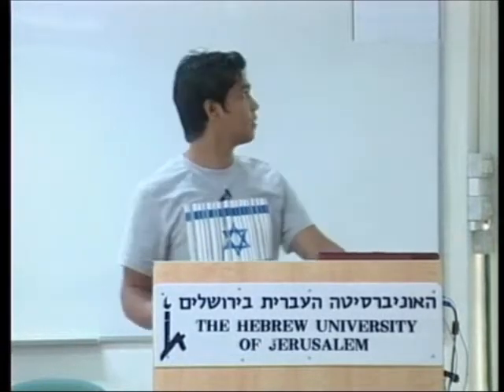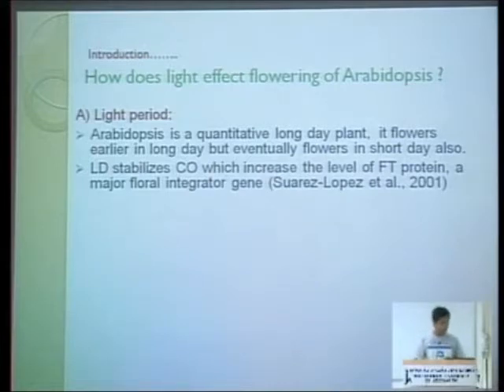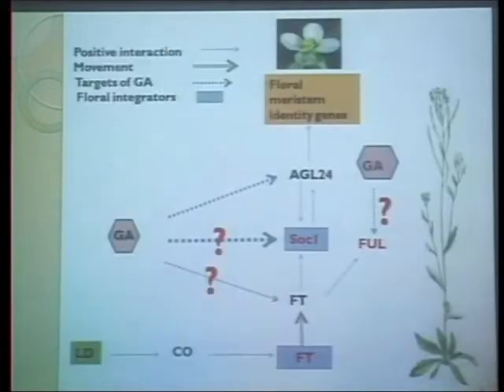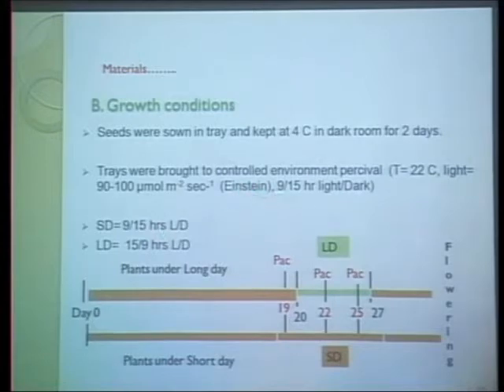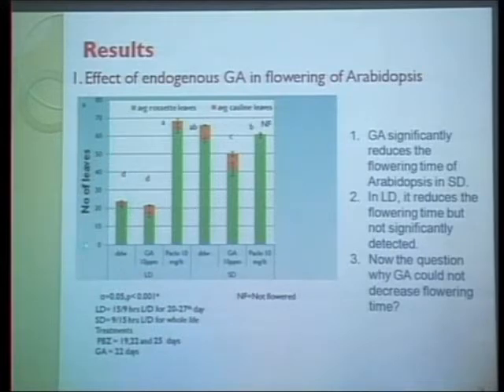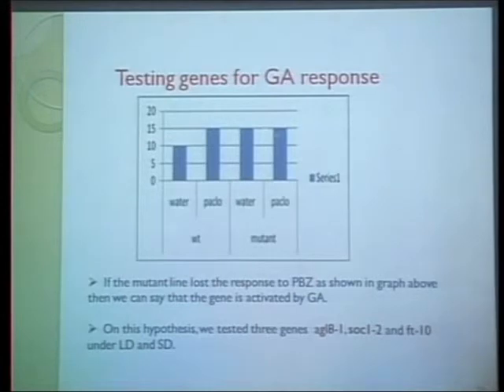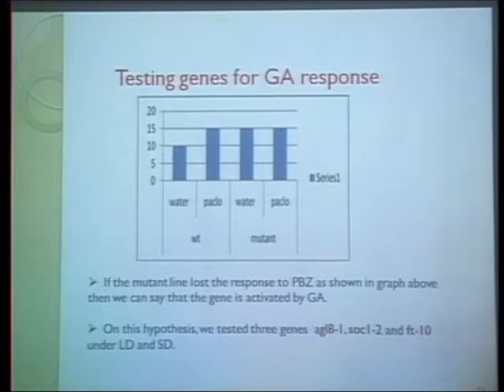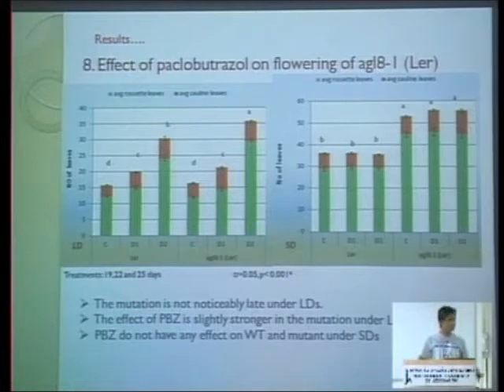The Pears Webinar in Plant Sciences - Mr. Raj Kumar Thapa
Presentation 2: Mr. Raj Kumar Thapa
(Mentor: Dr. A. Samach) - Effect of paclobutrazol on flowering time in Arabidopsis